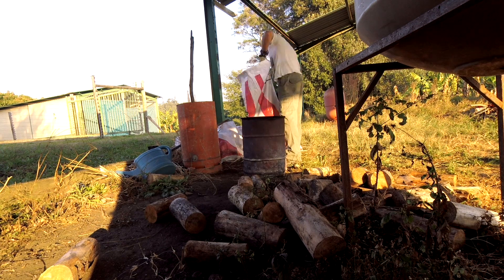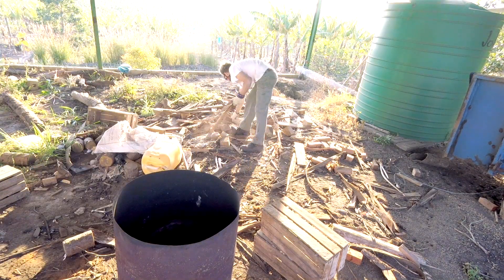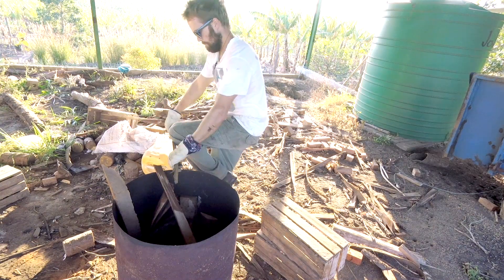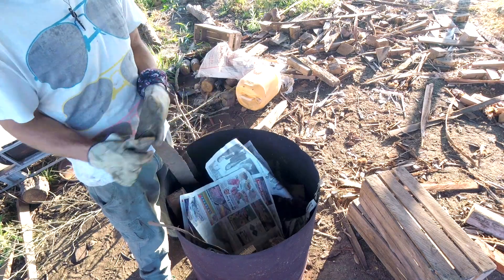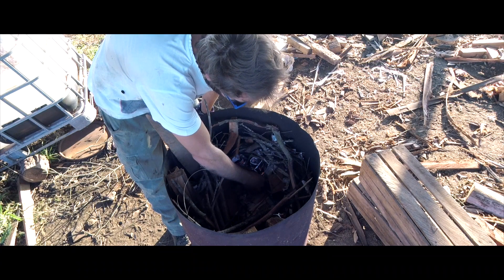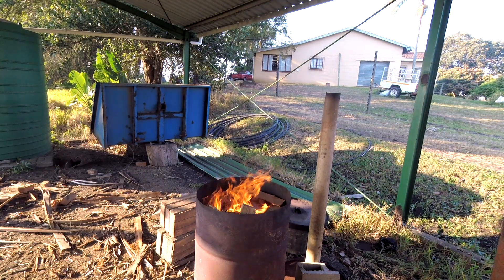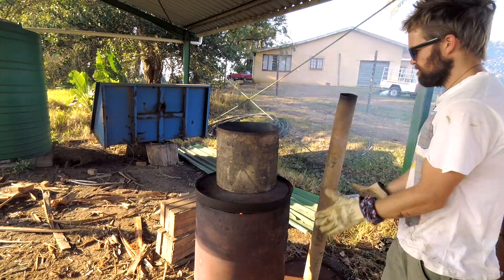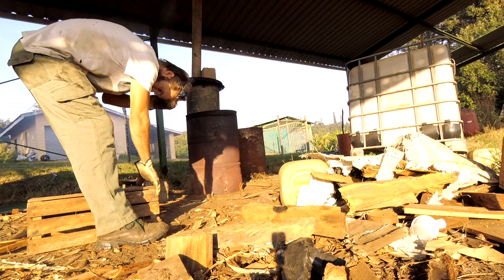HOW to make BIOCHAR in a SIMPLE TLUD gasifier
Biochar is a form of carbon produced through incomplete combustion of carbon-based feedstock. The idea is to produce carbon in various forms of purity through a process called pyrolysis. It can be as a soil amendment which can increase the surface area and water holding characteristics of the soil.

The basic process of producing biochar is to induce combustion of carbon-based feedstock at temperatures ranging from between 400 °C to 900 °C under low oxygen environments. Under these conditions, the impurities found within the feedstock are released as wood gases whilst the carbon remains intact. The process has been called carbonization and results in a product of 70 - 90 % carbon if the correct procedures are followed. During the process, the wood gases are burnt to further provide the heat required to ‘purify’ the feedstock. The end result is a brittle black media which takes on the sound of clanging glass and tastes like nothing.

I have made a simple TLUD (top-lit updraft) gasifier from old oil drums. I used the basic information from the guys at Living Web Farms and here is a link to their YouTube channel:

where I will be adding content and more as time goes on.

The equipment I used to make this video:

 - MacBook Pro
NO FANCY MICS so I just recorded my terrible voiceover in GarageBand